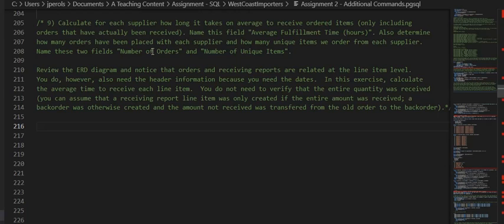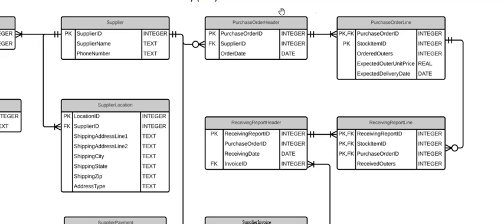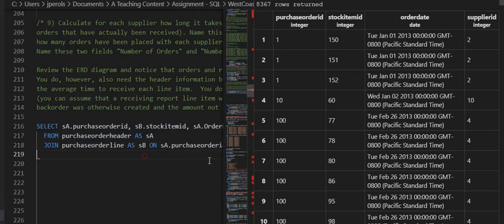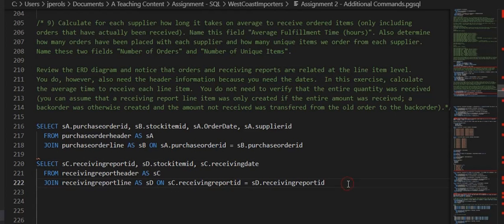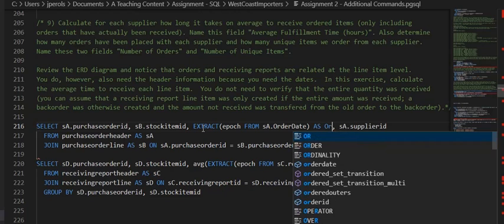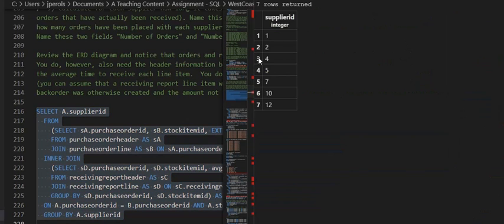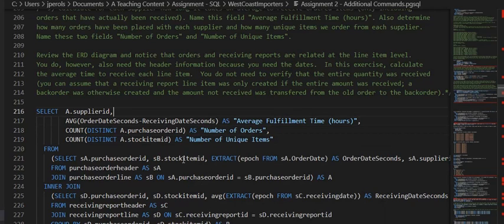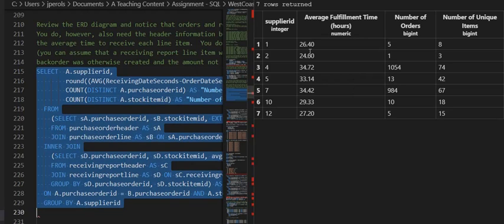EXTRAC DATE TRUNC 9 1